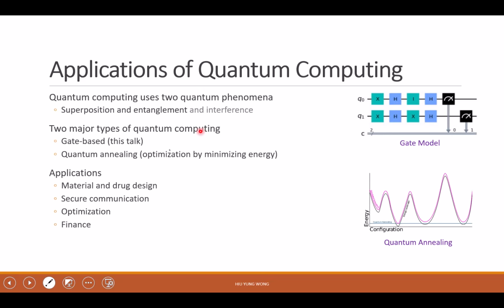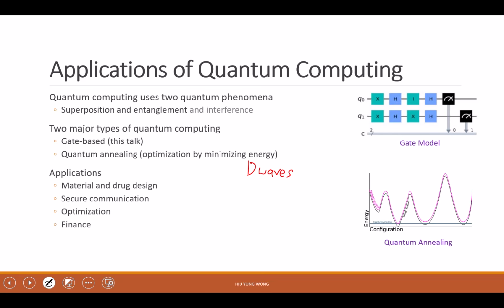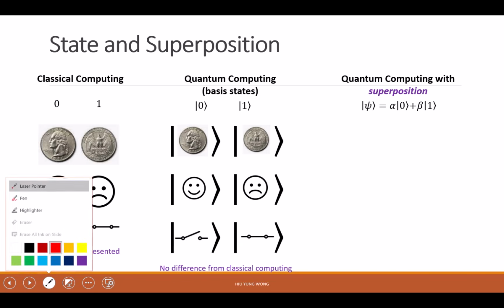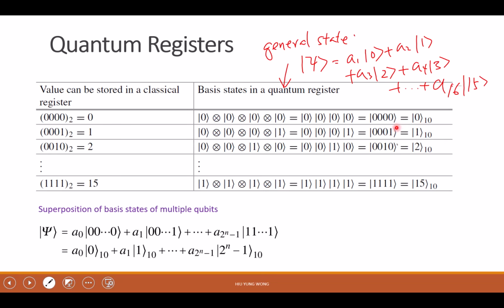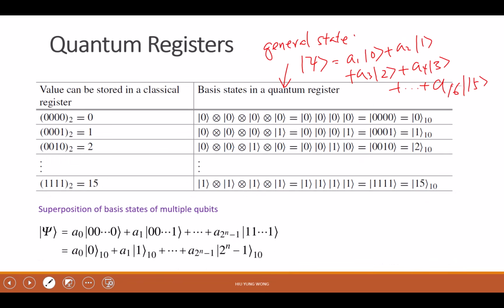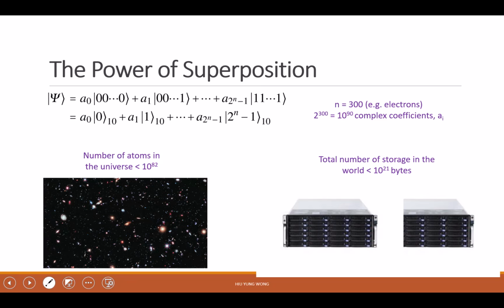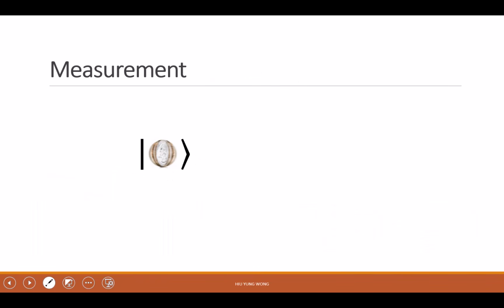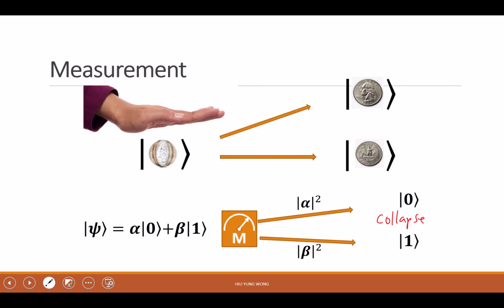L1 - Introduction to Quantum Computing 1 2025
Superposition and Measurement